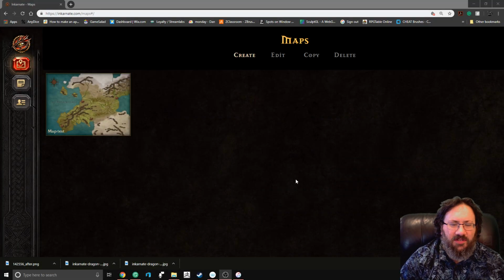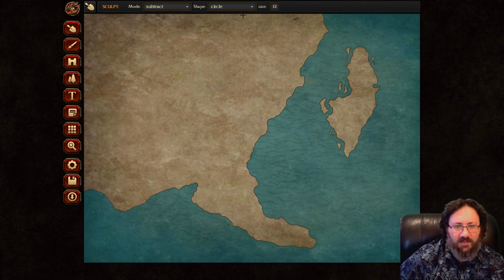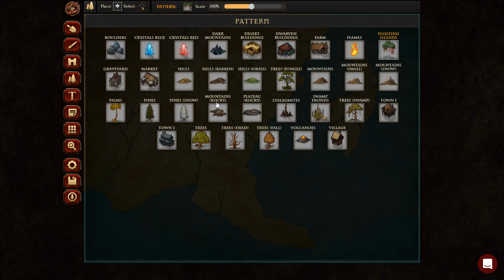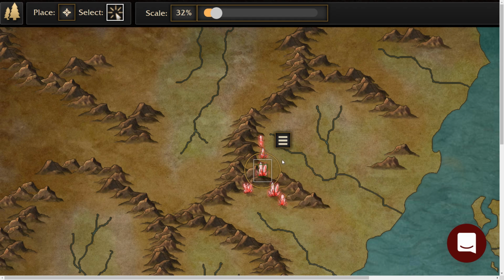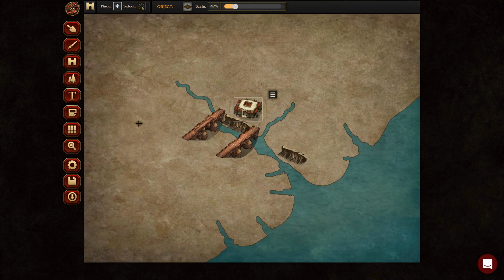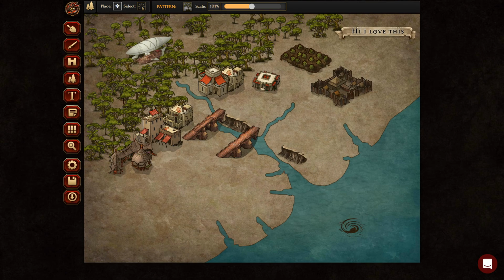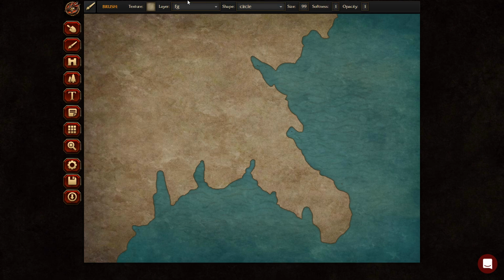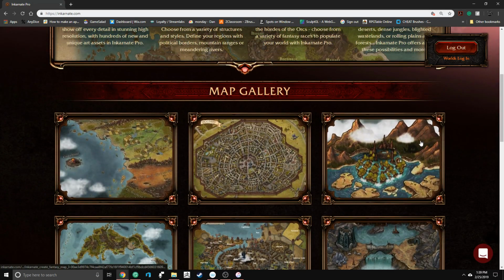Inkarnate patch review. New free version and Pro version features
Inkarnate Impressions on the latest patch. Taking a new look at Incarnate mapping software.
We are not being sponsored or supported in any way by Inkarnate , however, we feel this is some of the best map making software out there. Love the new features. Check them out at